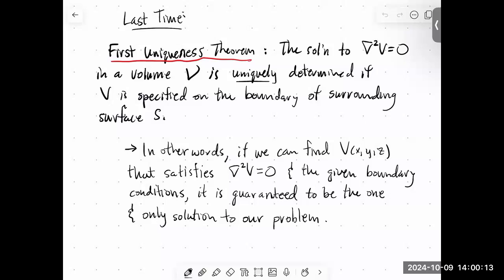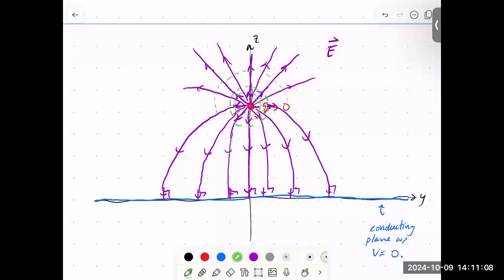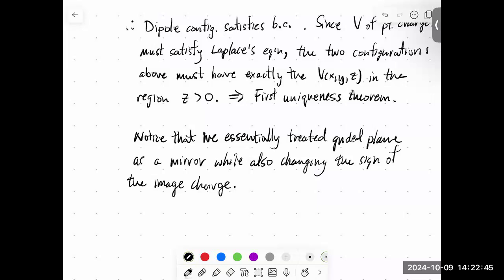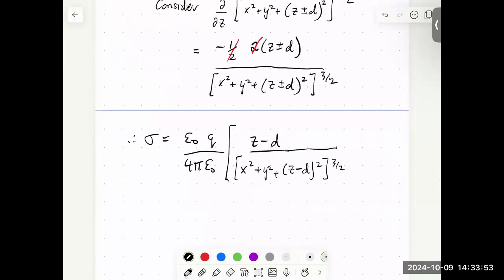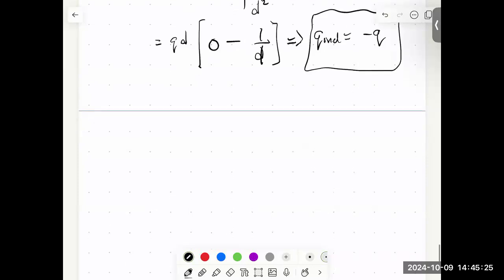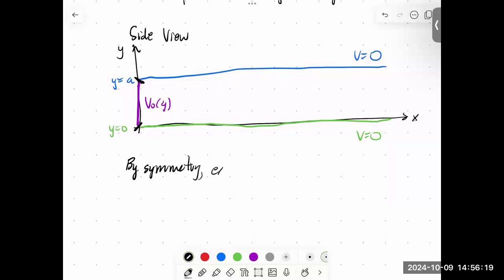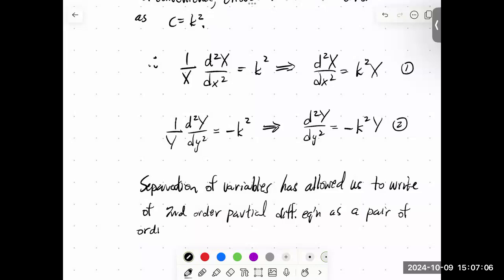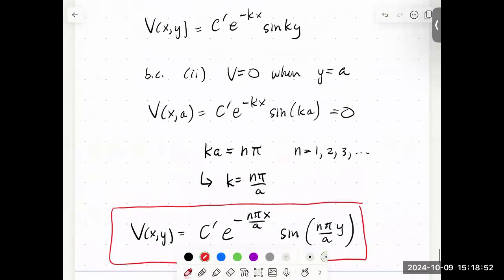PHYS 301 - 20241009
Finding potentials in a charge-free region of space.

- The method of images
- Solving Laplace's equation by separation of variables